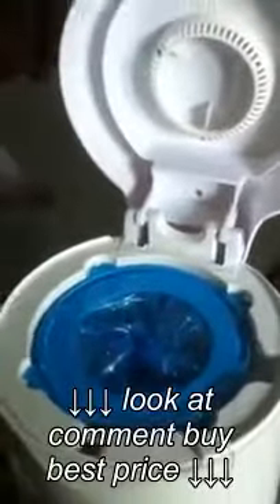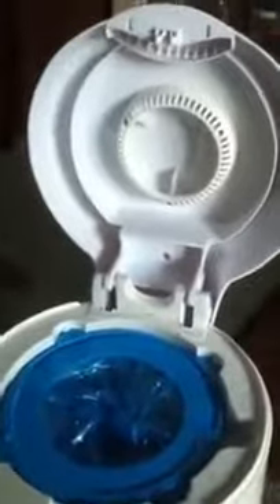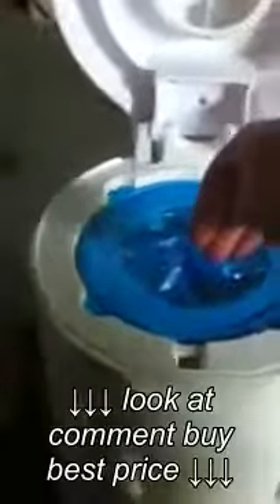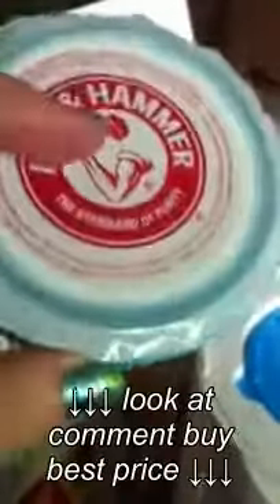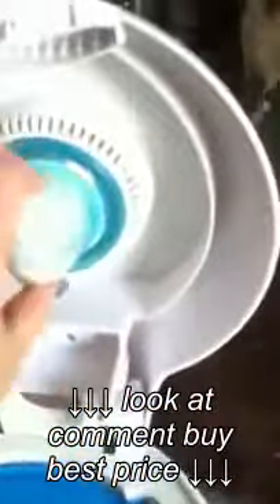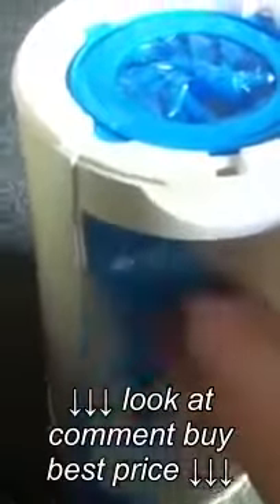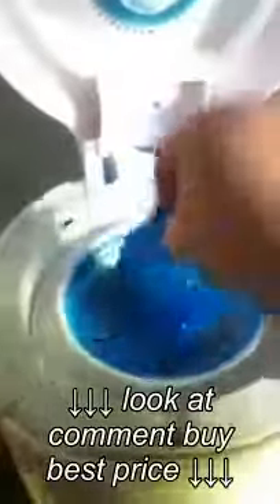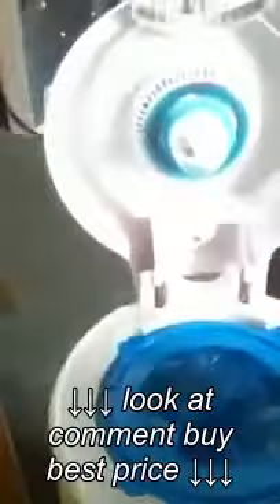Munchkin diaper pail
Munchkin diaper pail, Munchkin diaper pail